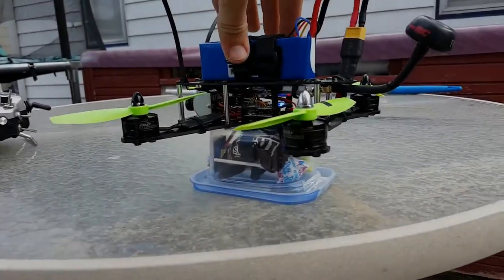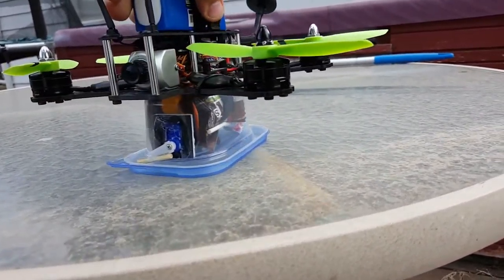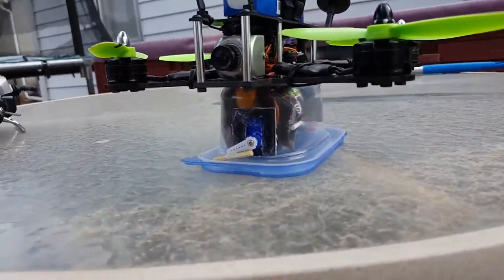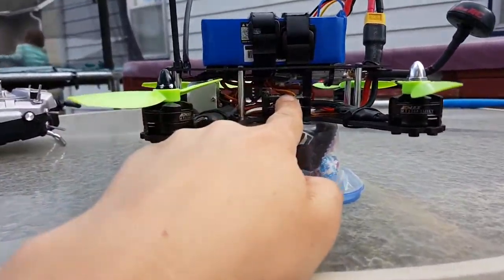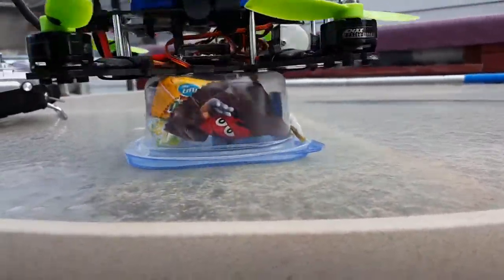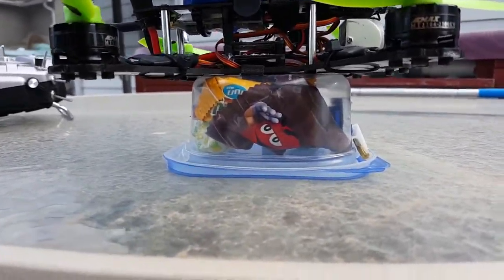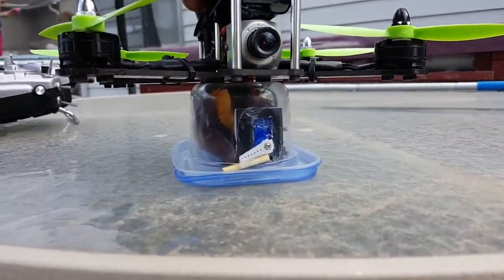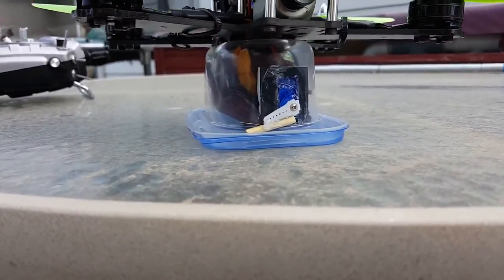Candy Drop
Little goofing around today for a project that will come in handy for Easter.  If you wanna build your own and enough people ask Ill do a how to.